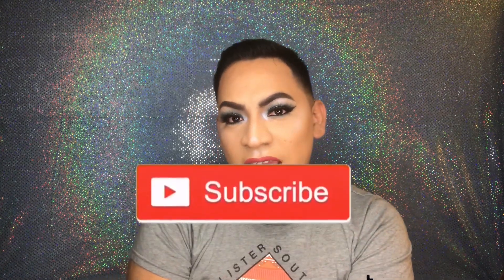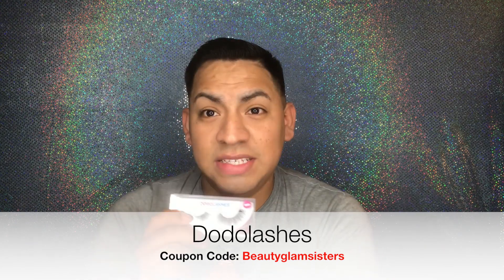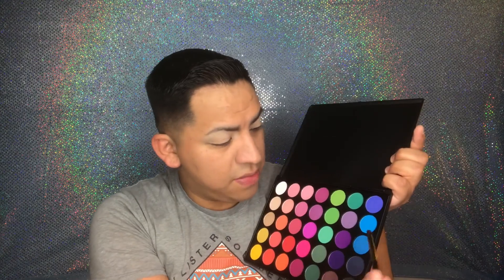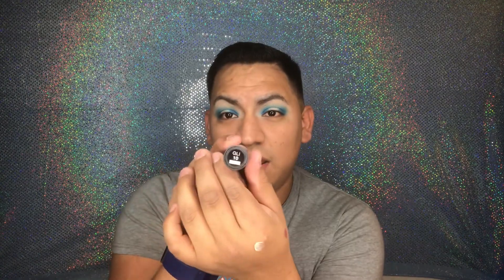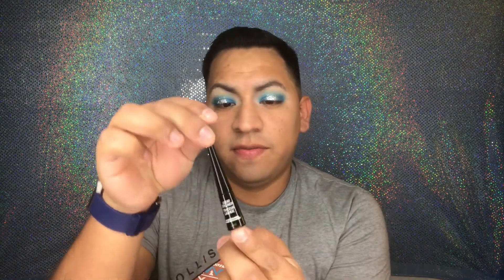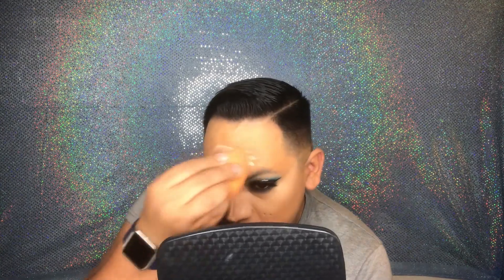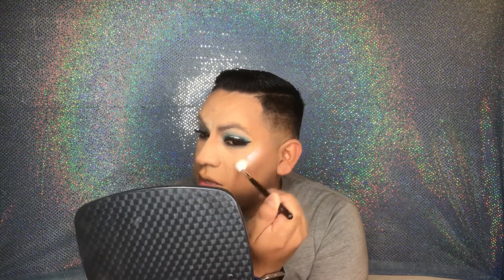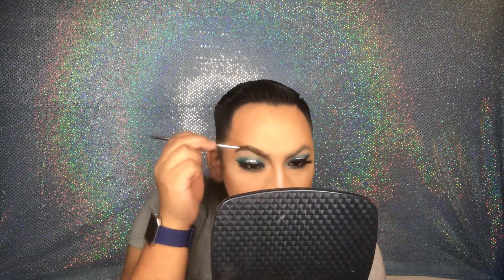MORPHE 35B COLOR BURST | BLUE HALO | Danny MUA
Hey  Beauty Glam Sisters Hope Yall enjoy this video
I was inspired to do something blue and this is what I came out with.

(Lashes)
Dodolashes
D301

Code: Beautyglamsisters
Morphe Brushes

Nyx
Glitter 10
Sliver
 Nyx
Glitter Primer

Foundation
Maybelline

Face Primer
Fente Beauty Primer

Lips
I'm Shook By JSC

Highlighter
ABH X Nicole Highlighter

Beauty glam sisters